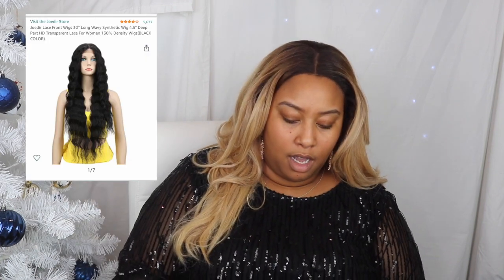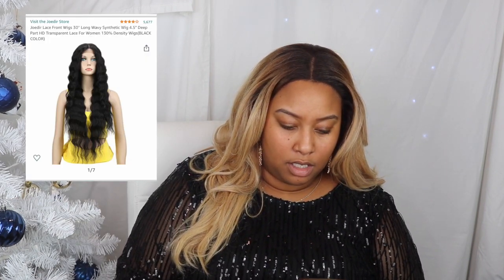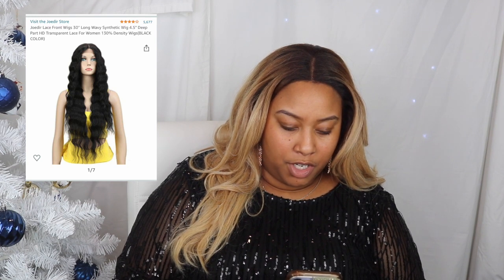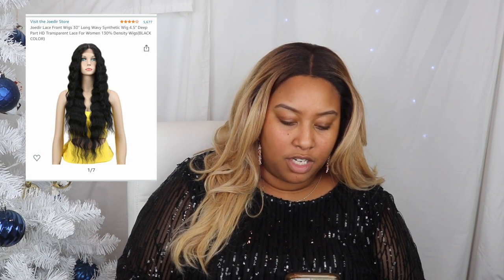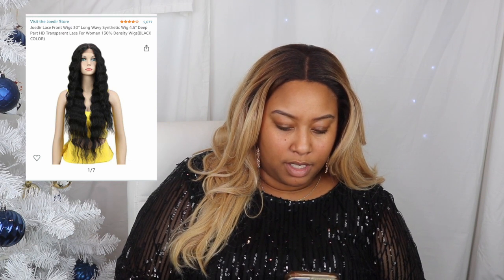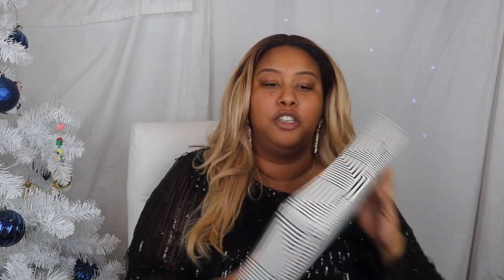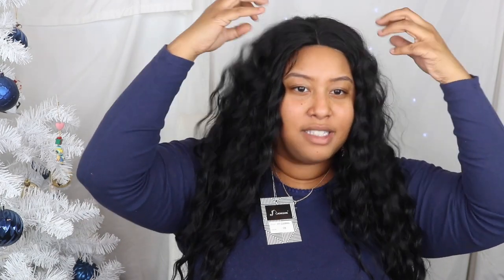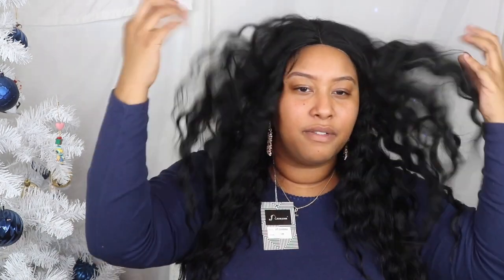First Time ordering Amazon Wig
Hey you guys! Im doing another unboxing that is way over due! This is my first wig from amazon! I never buy wigs online and here is my first one!